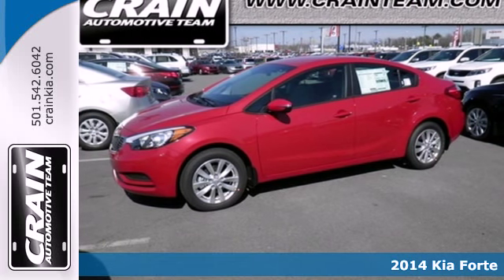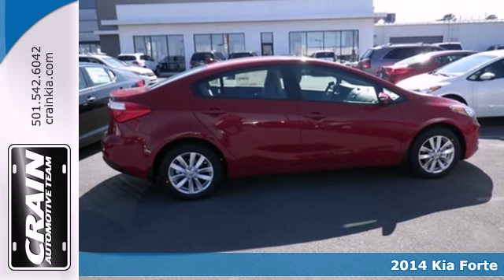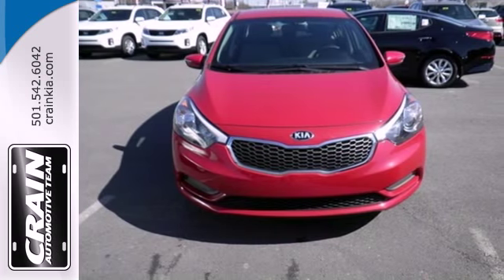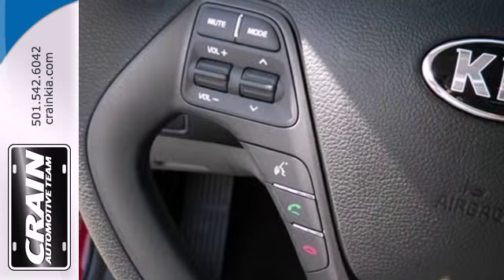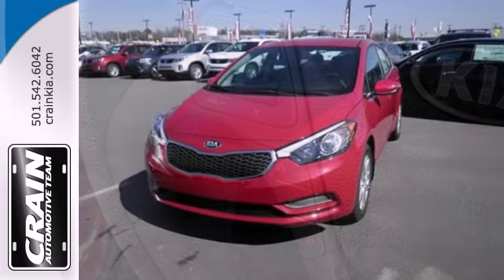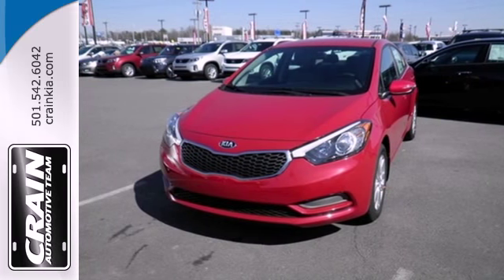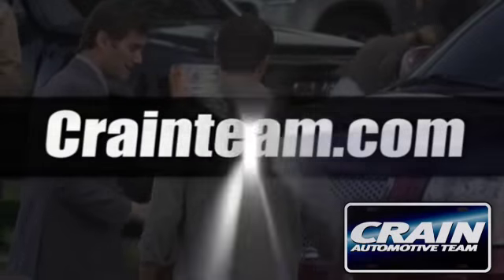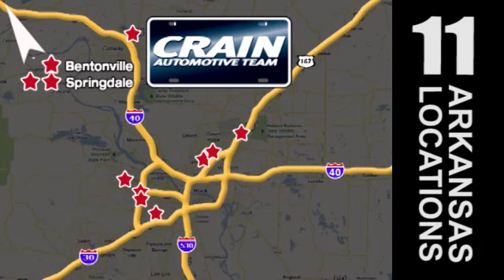2014 Kia Forte Sherwood AR Little Rock, AR 4KC7599 - SOLD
Year: 2014
Make: Kia
Model: Forte
Trim: SED LX AT
Engine: 1.8L I4 DOHC D-CVVT Engine
Transmission: Automatic
Color: Crimson Red
Interior: Gray
Stock #: 4KC7599

Address:
5830 Warden Rd